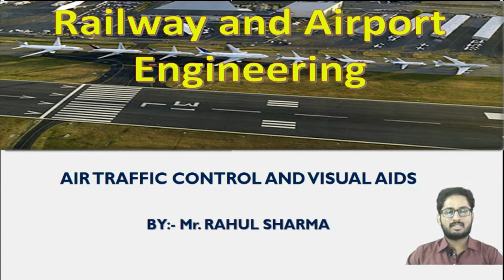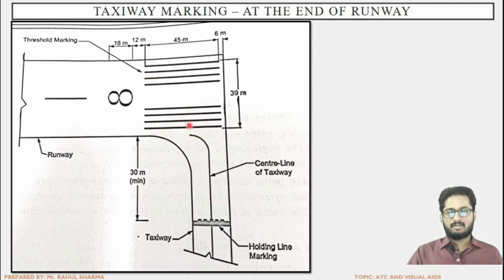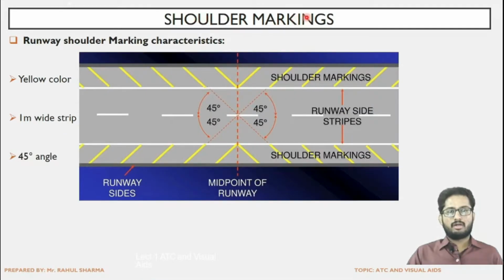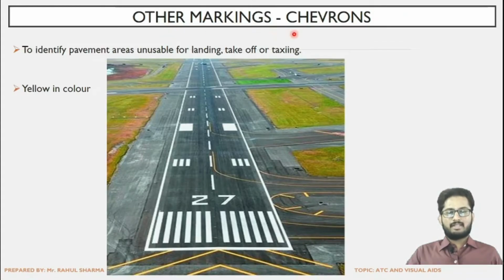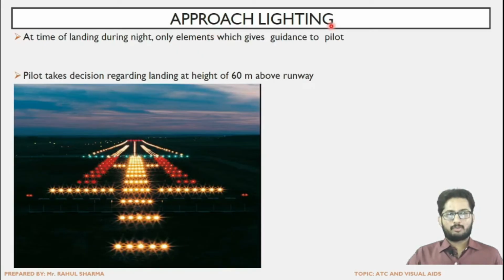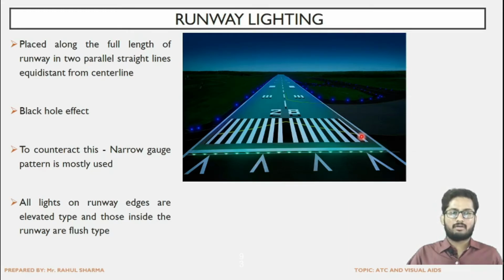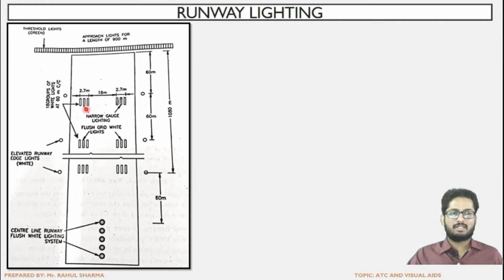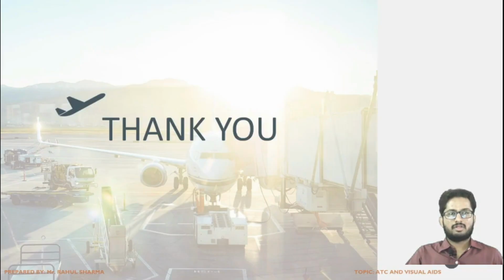Lec-25_Visual Aids (Part II), Airport Lighting I Railway and Airport Engineering l Civil Engineering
All references are taken from book "Railway and Airport Engineering" by Dr. R. P. Rethaliya

1) Write a short note on runway lighting

2) Write in brief about types of airport lightings with their purpose of provision

3) Explain importance of Lighting system on Airport.

4) Define: RESA

5) Write a short note on visual aids

6) Explain the various marking on taxiway with sketch

7) Write a short note on taxiway and hangar lighting